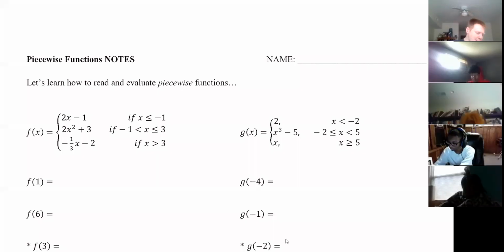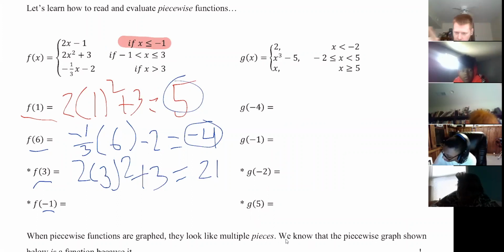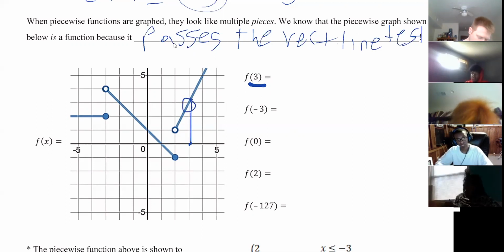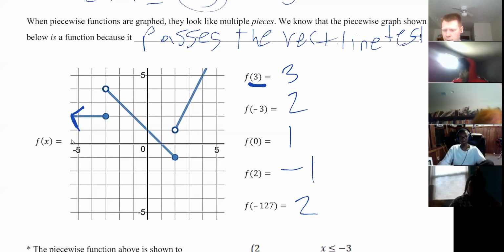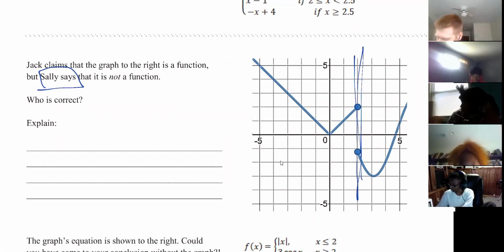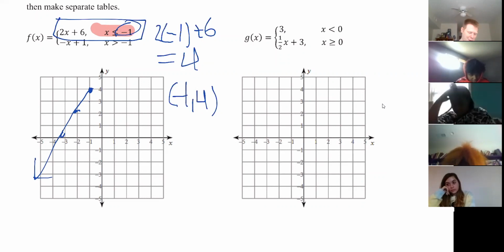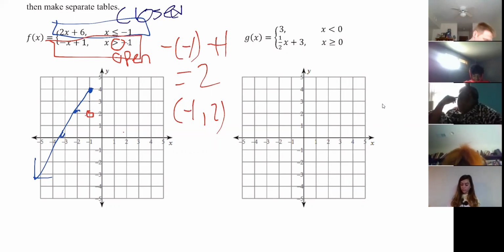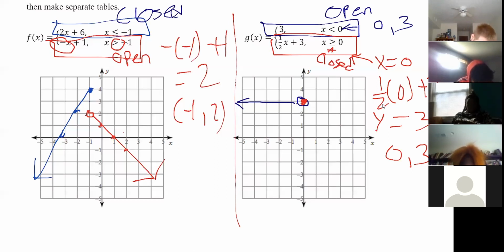2-4.5 Piecewise Functions